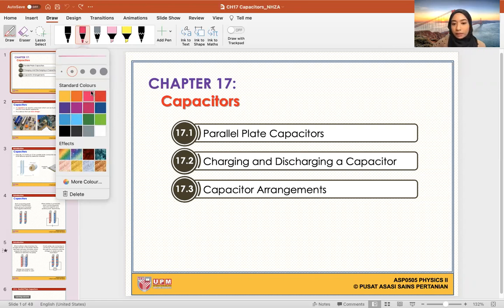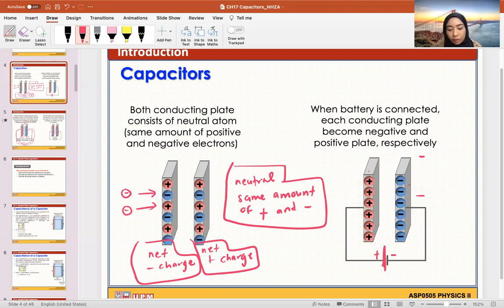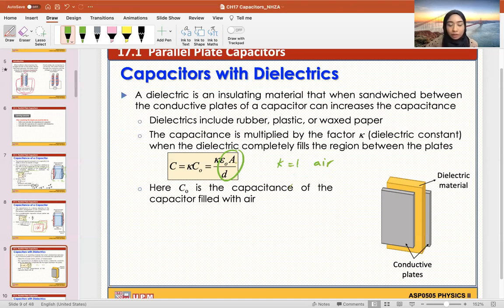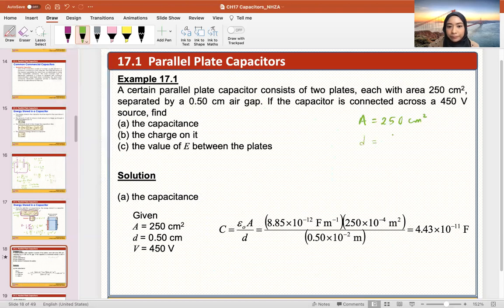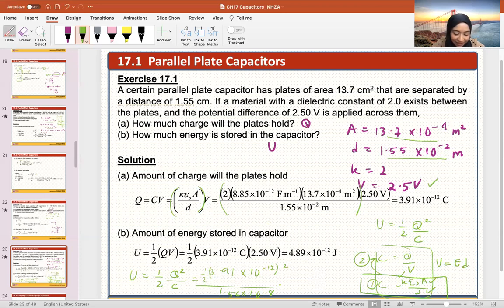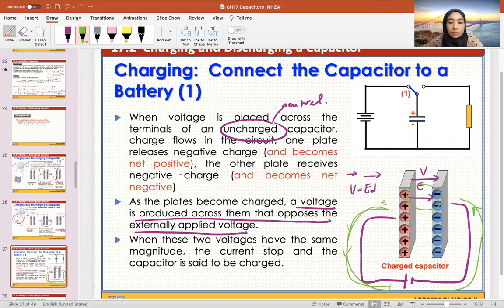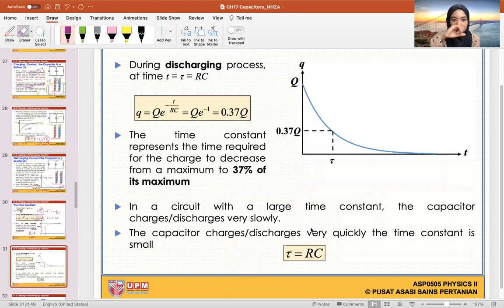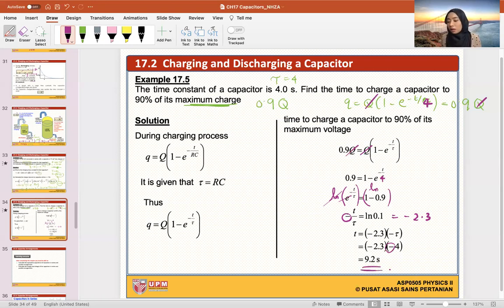Week 9: Chapter 17 Part 1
Capacitors in general, discharging and charging of capacitors